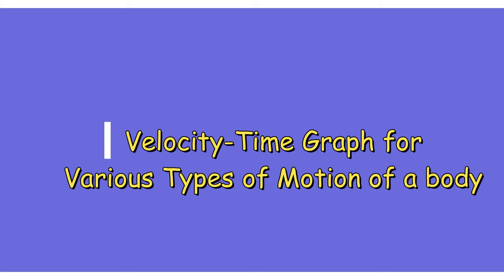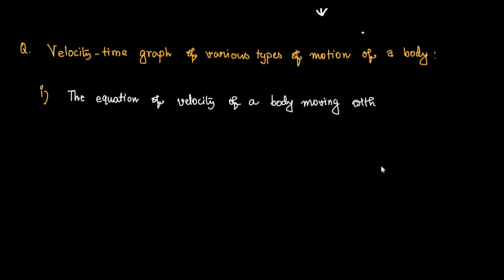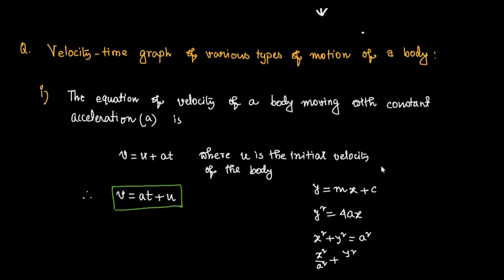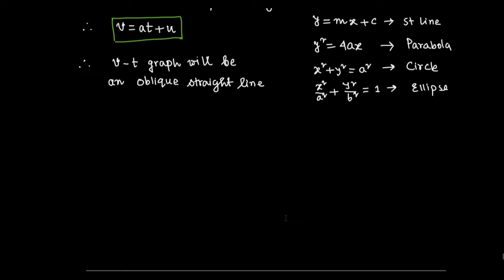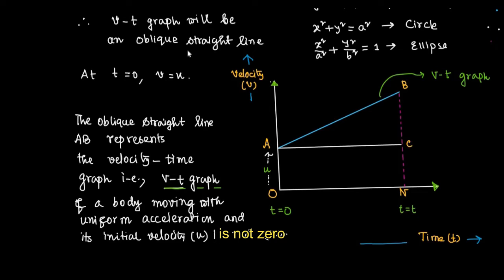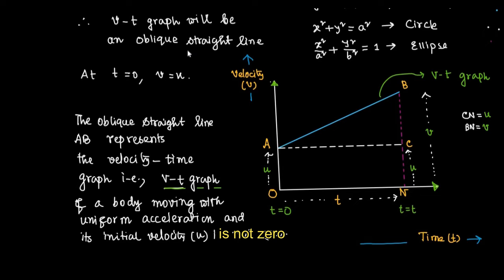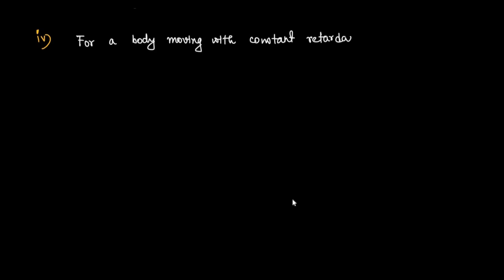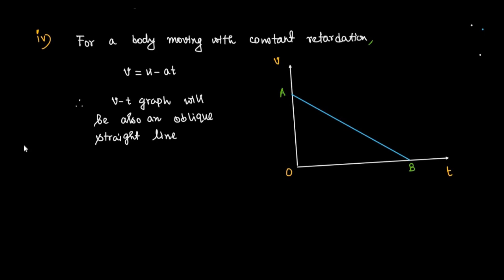Velocity- Time Graph ‖ For a body moving with uniform acceleration and for different types of motion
⦿ Chapter : Kinematics    ⦿ Topic : Draw velocity-time graph for a body moving with uniform acceleration, uniform velocity , increasing acceleration, decreasing acceleration ...